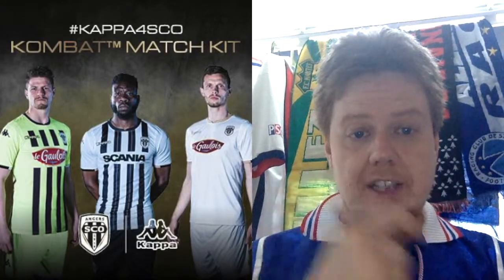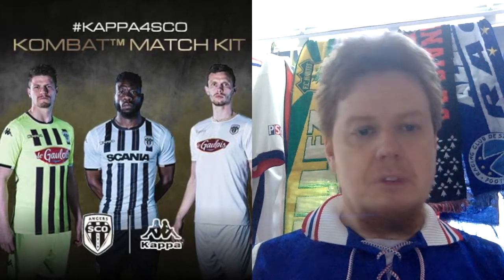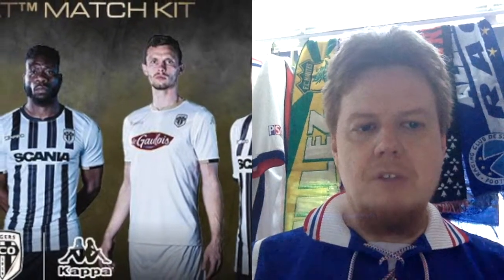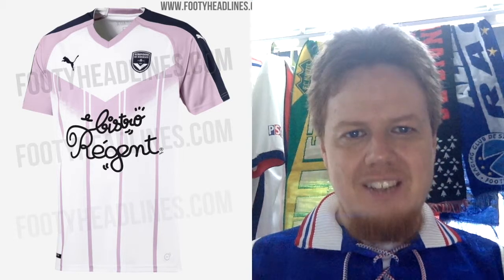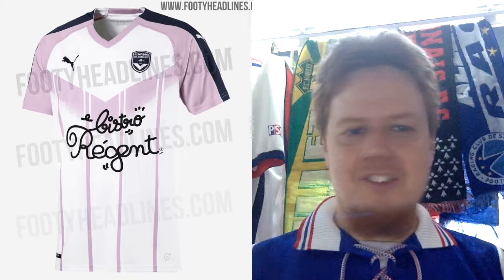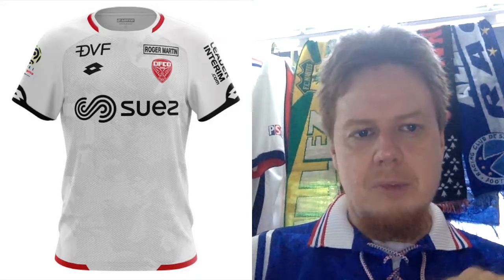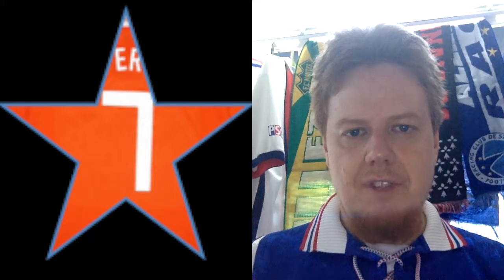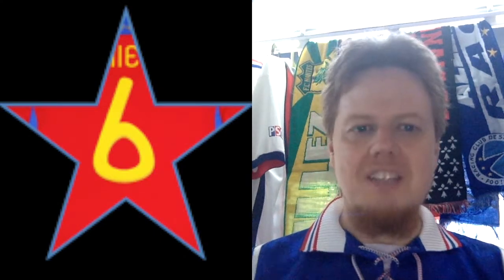2018-19 Ligue 1 Jersey Review - Part 1: Angers, Bordeaux, Caen, Dijon, Guingamp, Lille, Lyon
SO, the French League 1 is also starting on the upcoming weekend and we therefore definitely have to have a look at the jerseys. Unfortunately, there are quite a few still missing, but those will be made up. Here, we are looking at Angers, Bordeaux, Caen, Dijon, Guingamp, Lille and Lyon.